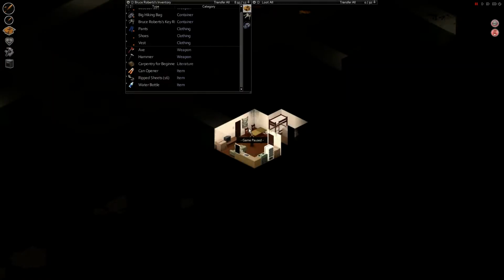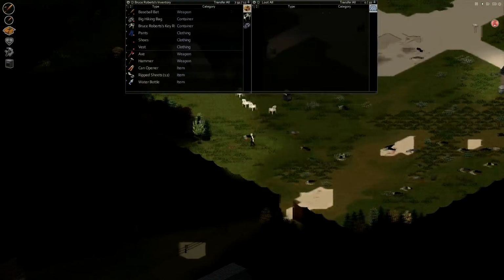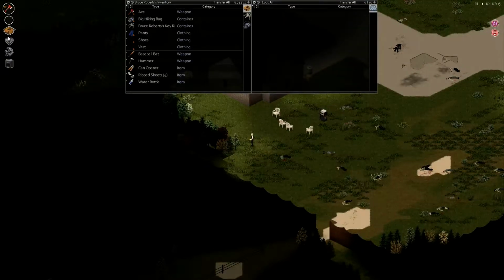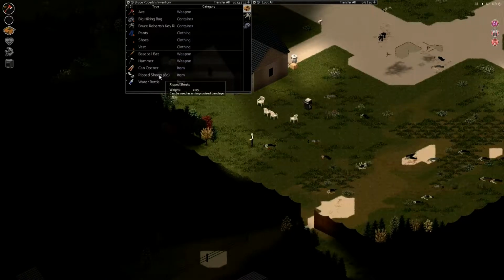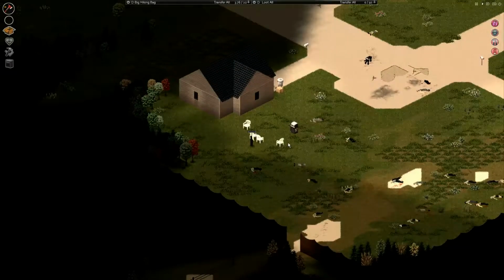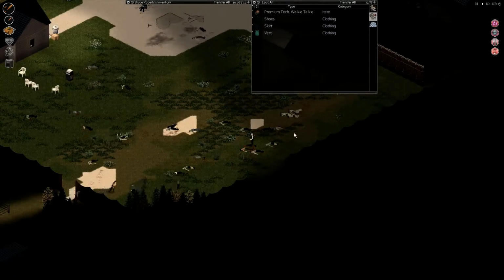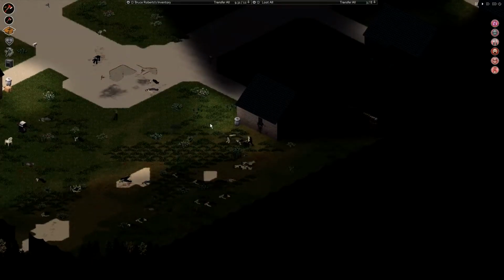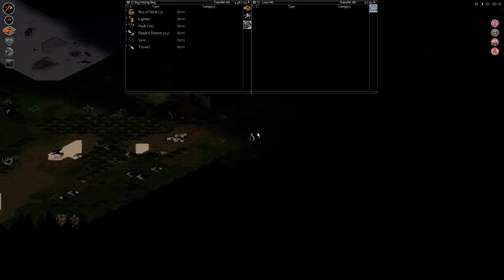Project Zomboid #5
Fifth installment of Project Zomboid.
Today we start working on securing a base, and continue repelling the zombie hoards.